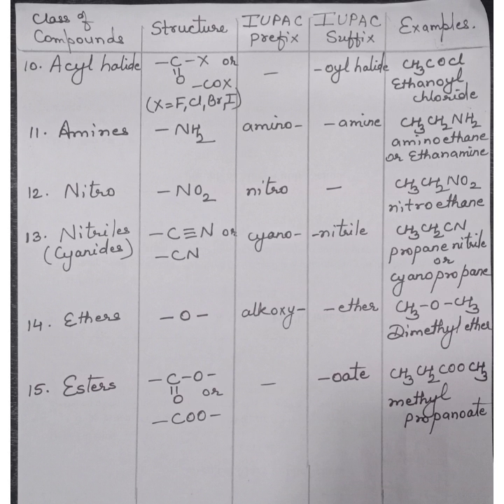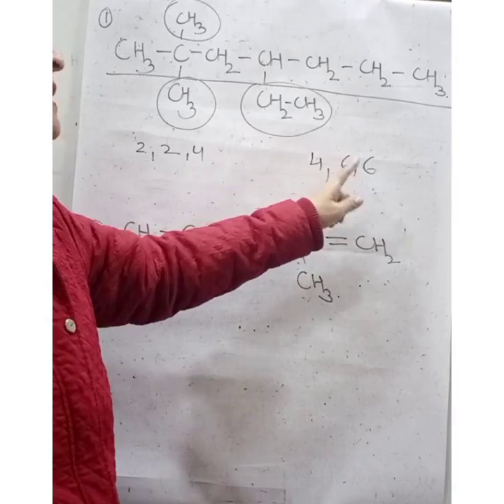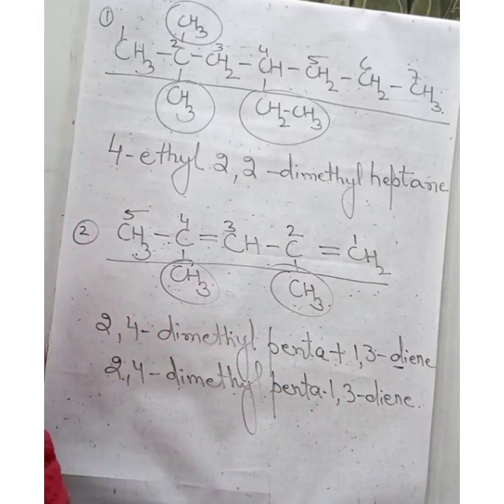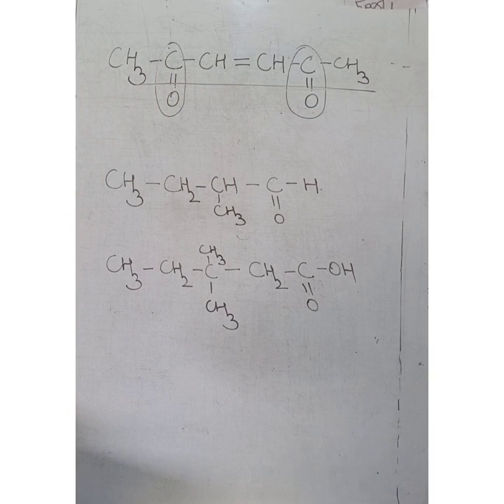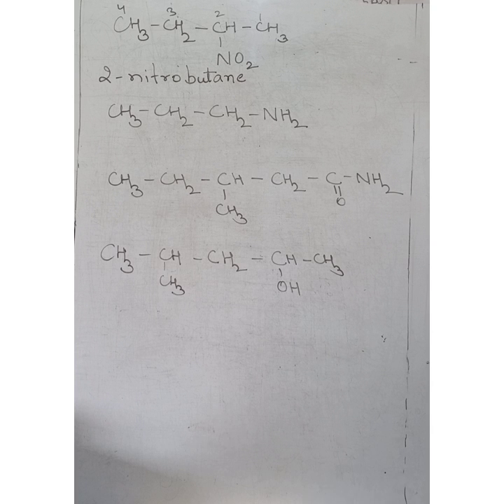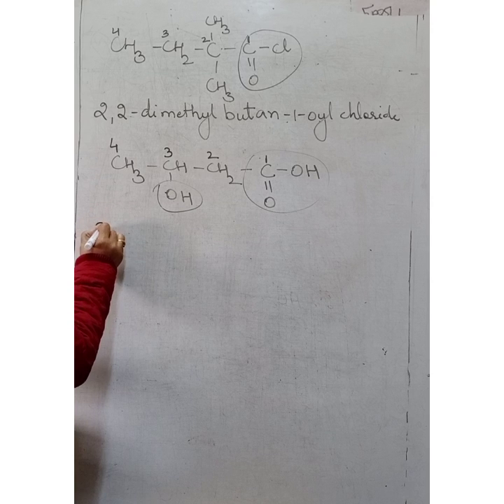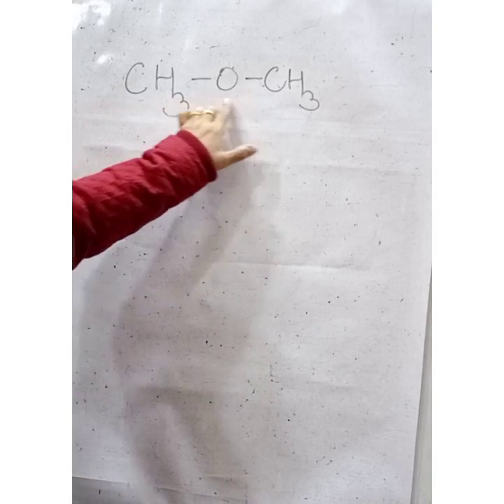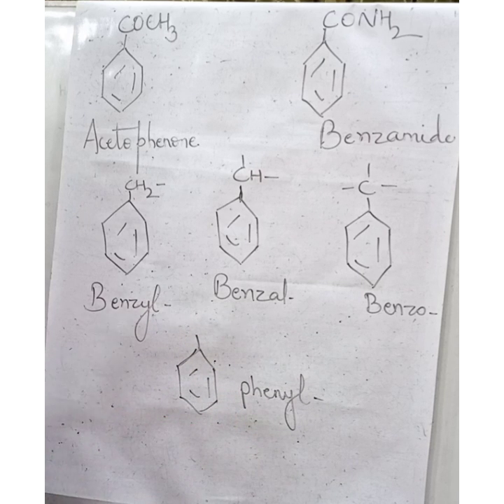Organic chemistry, XI Sc, Part - 2 (IUPAC Nomenclature)